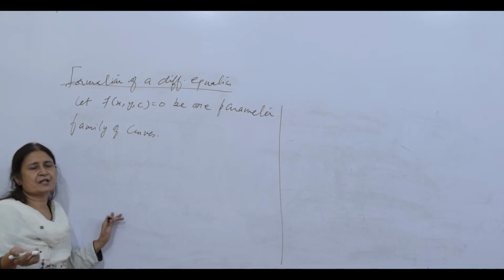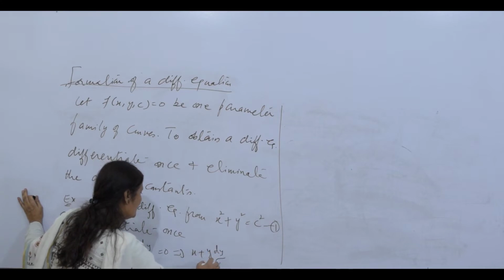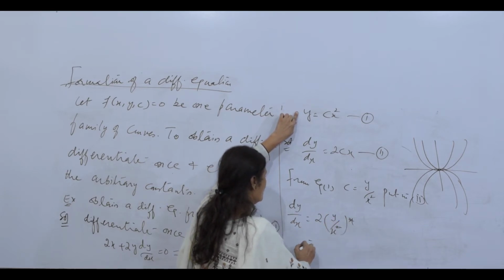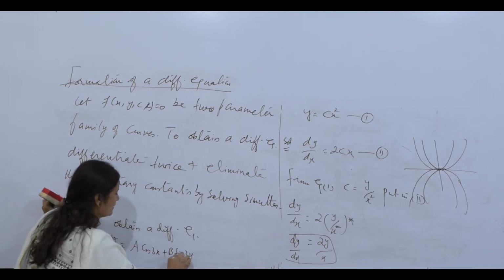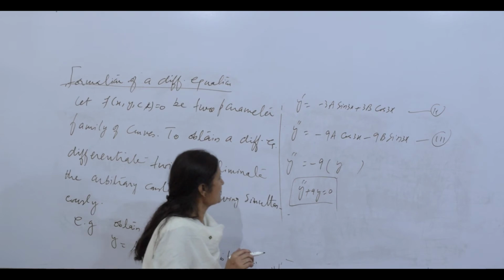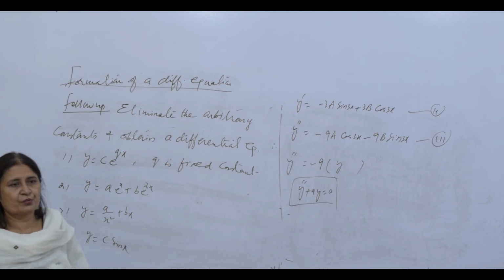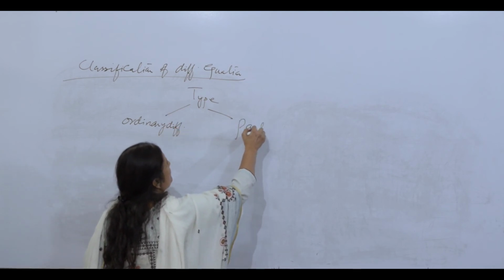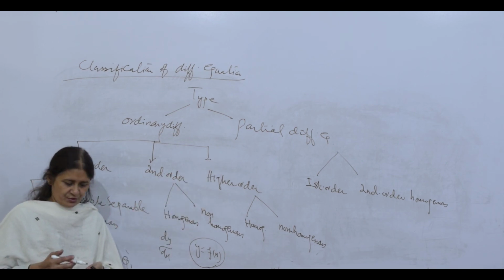Lecture 1-4 - Differential Equations and Transforms